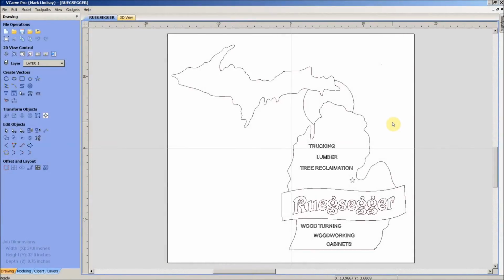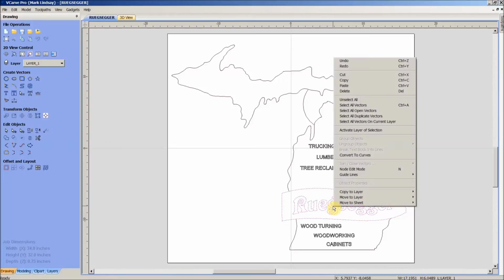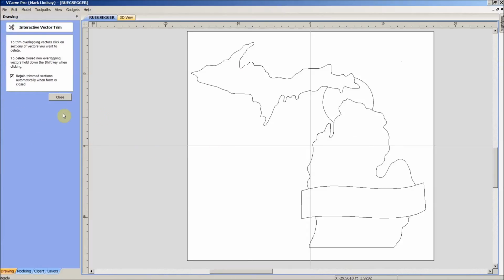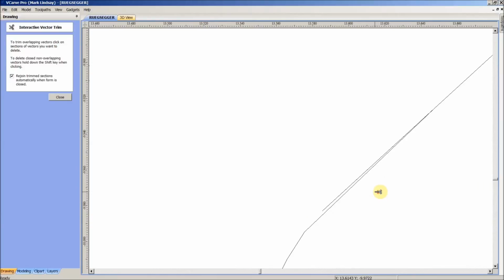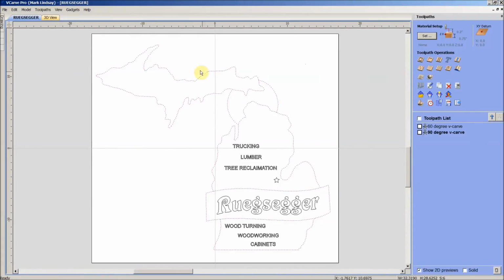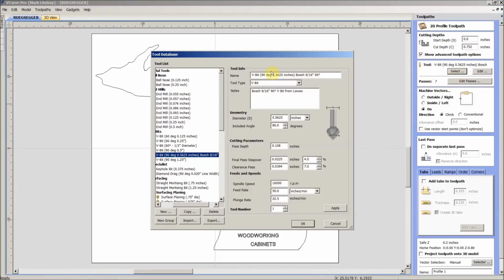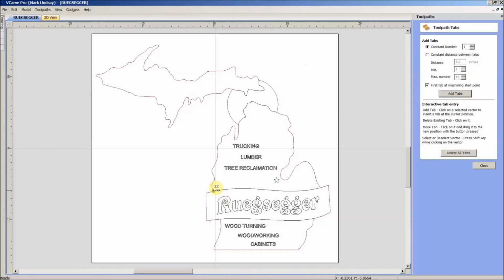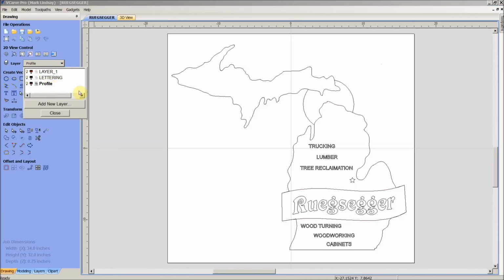Joining Problem Vectors using Layers in VCarve and Aspire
In this video, I’ll explain one way of joining vectors in VCarve and Aspire software, without trimming away vectors or details that are needed for the main body of the design. This method is just one way to accomplish this, and there may be others.

This is not an endorsement, paid or otherwise, of VCarve Pro, Vectric Ltd, or any other software or company. It’s just a demonstration of how I work.